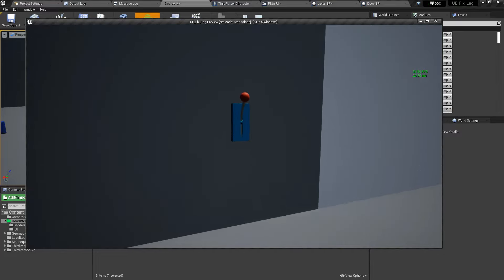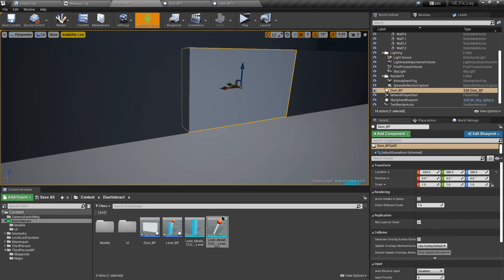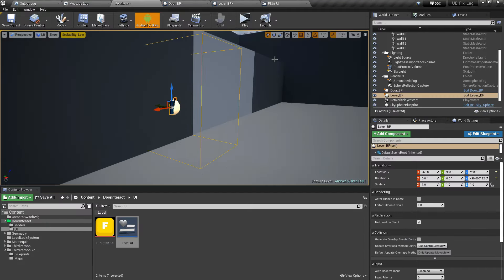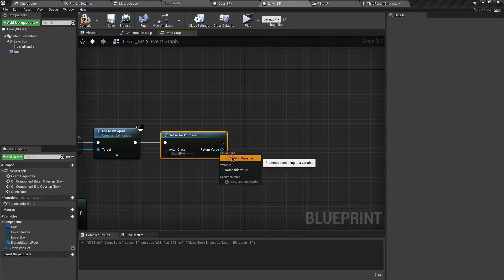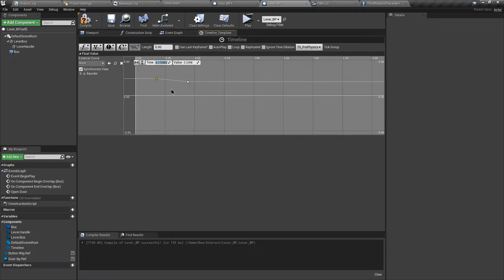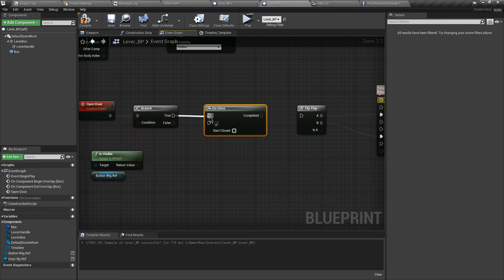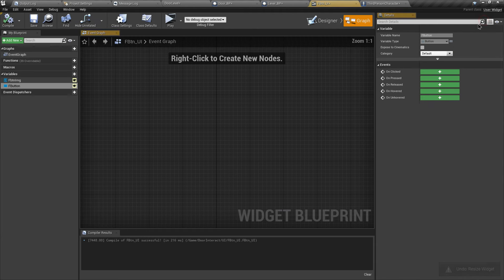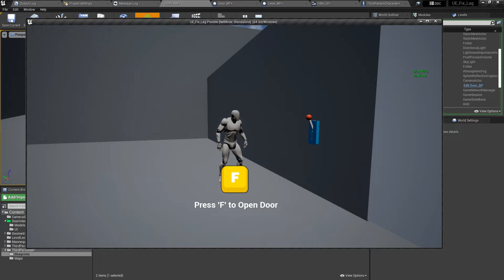Press Key To Open Door | Interaction System | Unreal Engine 4/5 Tutorial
In this video, we saw how to create an Interaction System when we press F key or any other key. In this specific tutorial we implemented Open Door System when Player will press the F key. Besides that we also setup a Lever handle. If our player will come near the lever, F key Ui will be shown up then we can pull the lever.

My Computer Specs:
RAM: 8 GB DDR4
GPU: Nvidia GT 710
CPU: Intel Pentium Gold 8th Gen